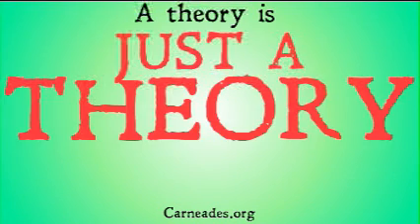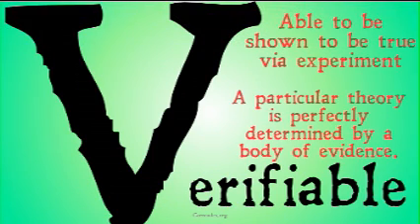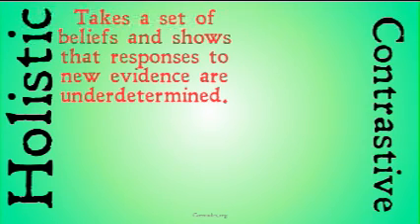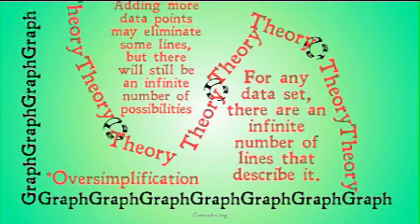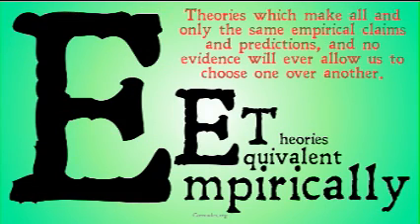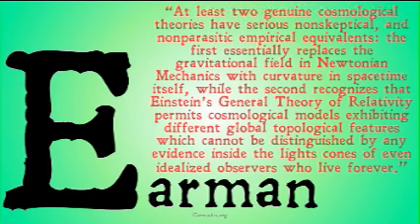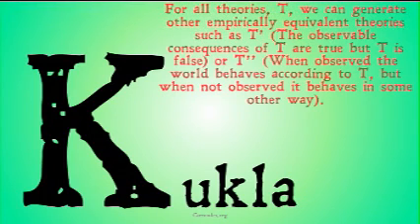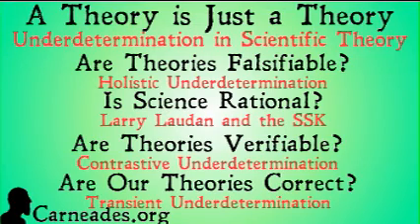Are Theories Verifiable? (Contrastive Underdetermination)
An argument to the effect that no one theory can be shown to be true over other empirically equivalent theories, and an explanation of the problem of underdetermination.  Information for this series obtained from the SEP